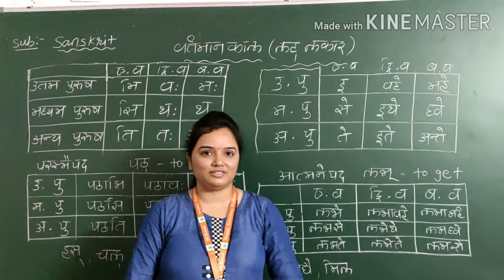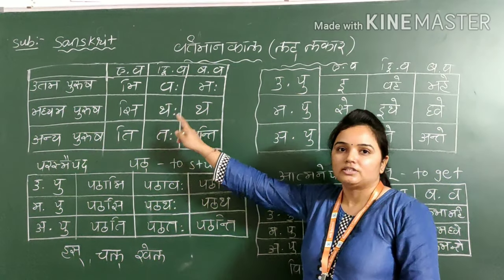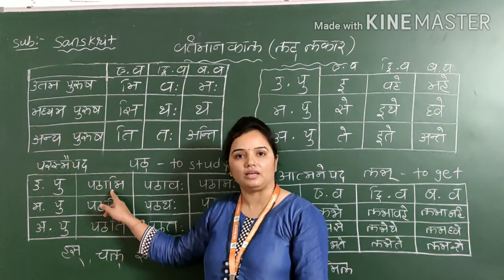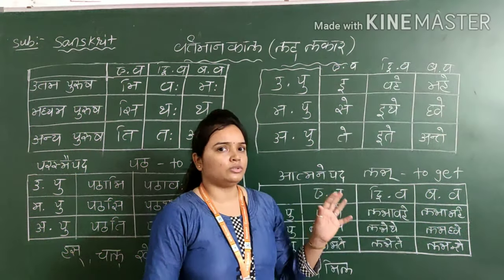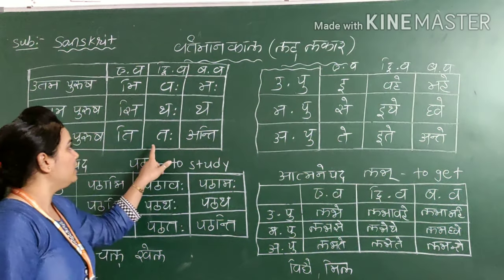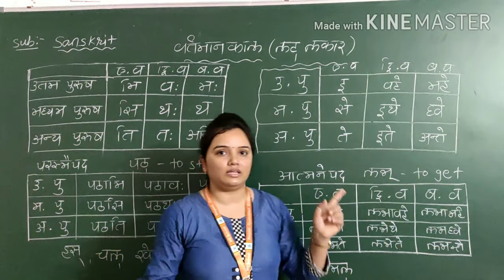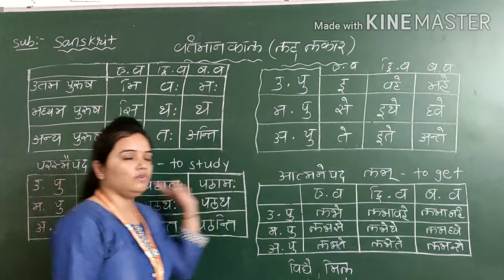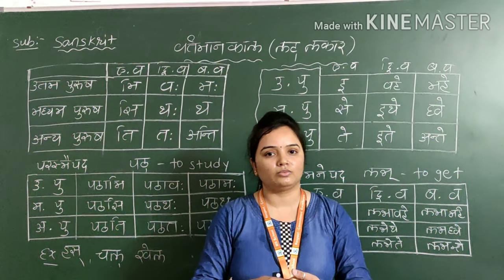EM SANSKRIT GRADE - 9 (PRESENT TENSE)